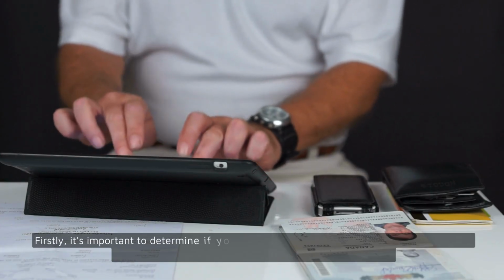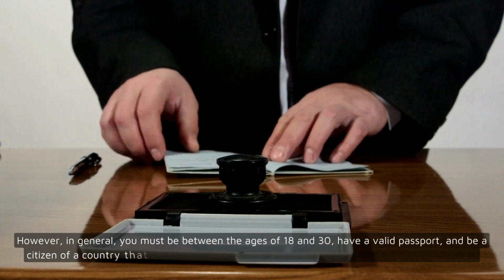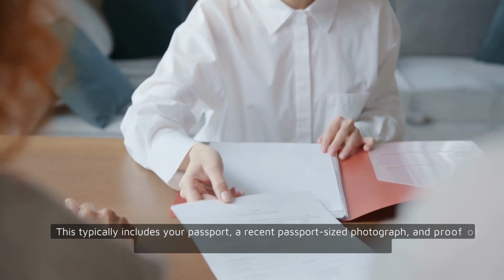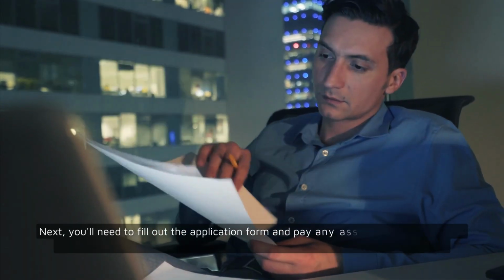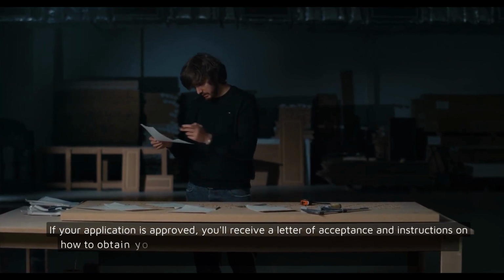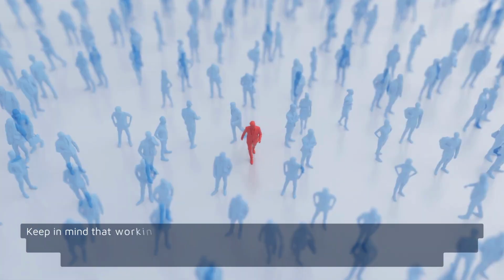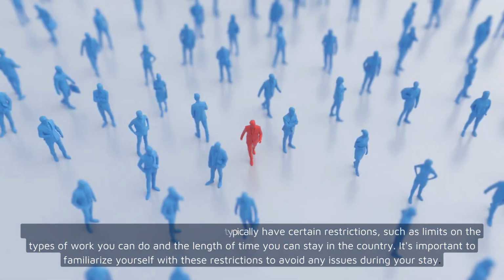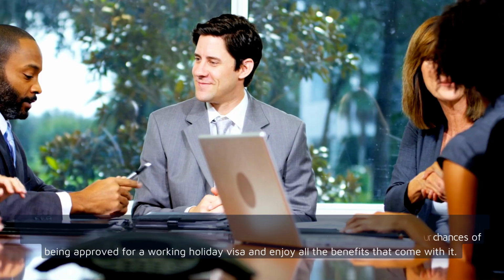How to apply for a working holiday visa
🌍 Planning to embark on an exciting international adventure while working abroad? Look no further! In this comprehensive guide, we'll walk you through the step-by-step process of applying for a Working Holiday Visa, making your dreams of working and exploring in a new country a reality.

🛂 Applying for a Working Holiday Visa can be a life-changing experience, allowing you to immerse yourself in a new culture, meet people from all walks of life, and gain valuable work experience while exploring new landscapes. Whether you're a digital nomad, a recent graduate, or simply someone eager to experience a new way of life, this video has got you covered.

📋 What you'll learn in this video:

Researching and selecting the right country for your Working Holiday adventure.
Understanding eligibility requirements and age restrictions.
Gathering essential documents and preparing your application.
Navigating the online application process, step by step.
Tips for acing the visa interview, if required.
Ensuring you have health insurance and necessary funds.
Making the most of your Working Holiday experience abroad.
🌐 Don't let confusion hold you back from your international journey! Follow our expert advice and gain the confidence to take the first step towards a remarkable Working Holiday experience. Hit the like button, subscribe for more travel tips, and turn on notifications so you won't miss any of our future videos that will help you make the most of your time abroad. Bon voyage!

📢 Have questions or experiences to share? Drop them in the comments below, and let's start a conversation. Remember, the world is your oyster, and with the right guidance, you can seize every opportunity it offers. Safe travels, adventurers!